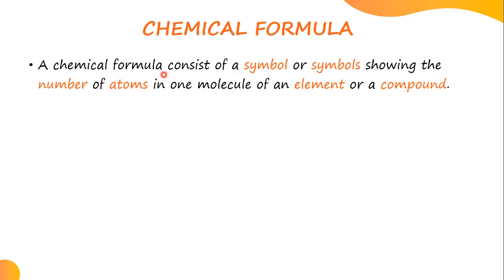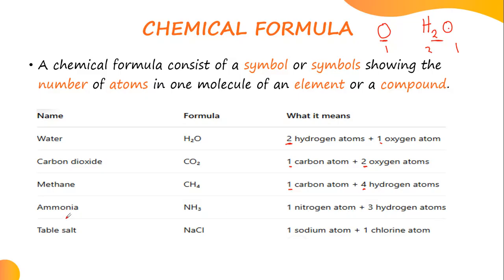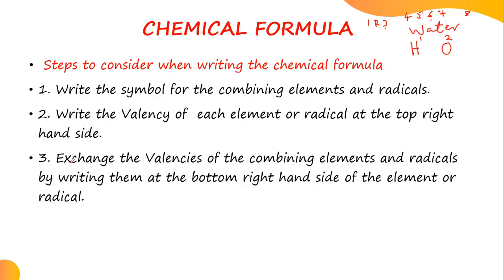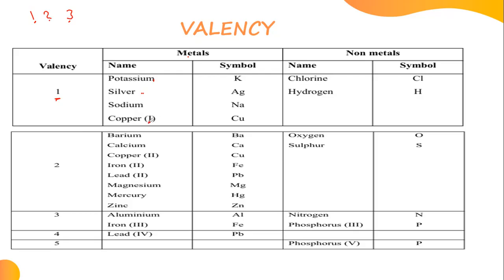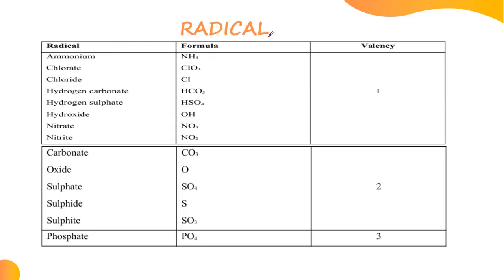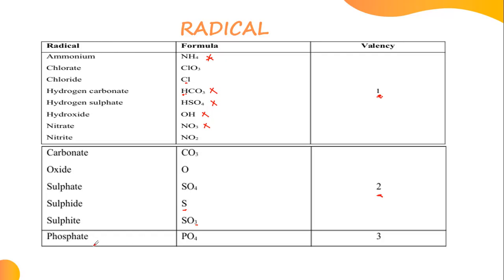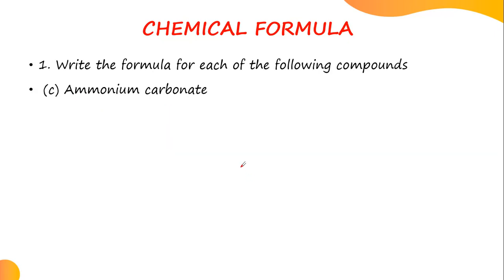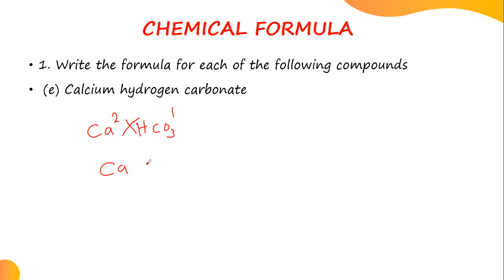CHEMICAL FORMULA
why should you fail?